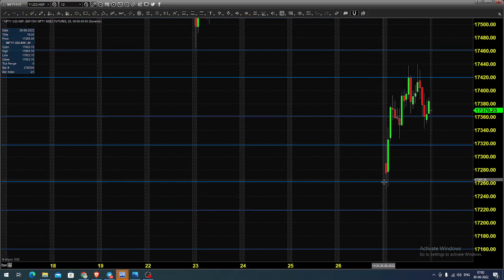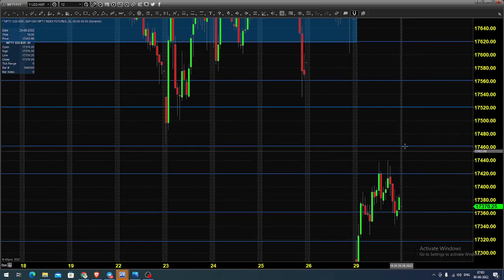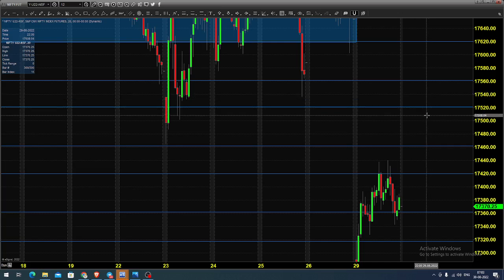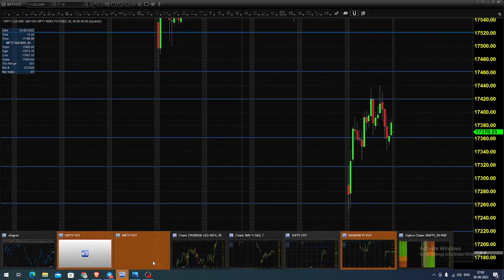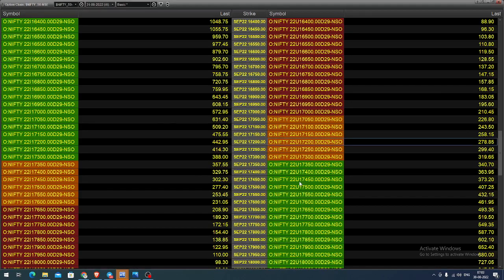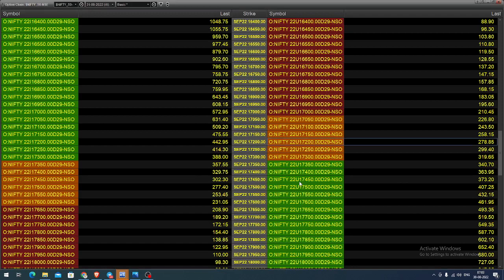NIFTY INDEX FUTURES AND OPTIONS TRADING ANALYSIS TODAY | NIFTY OPTIONS TRADING ENGLISH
Nifty and Bank Nifty Index Futures and Options, MCX Crude Oil Pre-Open Analysis
Overnight global market indices and projected NIFTY Index price opening
Today's corporate and stock market news that may have an impact on the market.
Which stocks should you buy and keep an eye on for investing and trading?
Learn the fundamentals of the Indian stock market and how to trade NSE options in India.
On a weekly basis, we also hold free webinars.
market news for real-time updates.